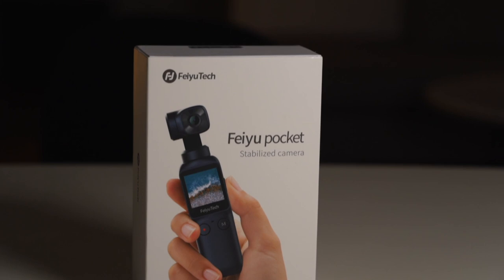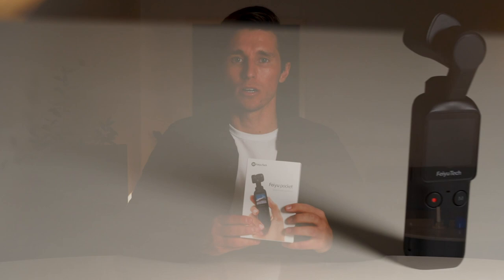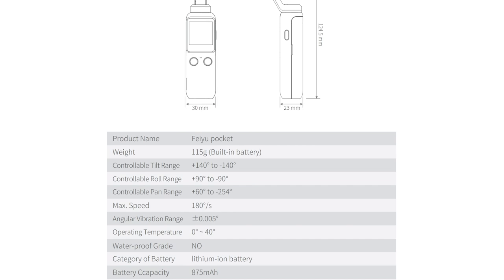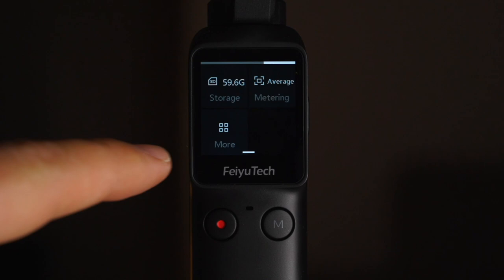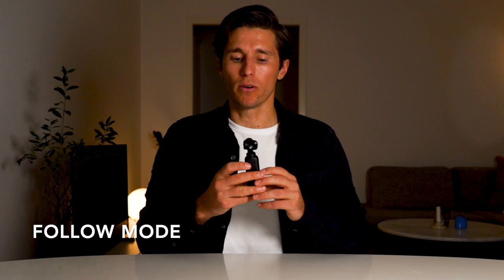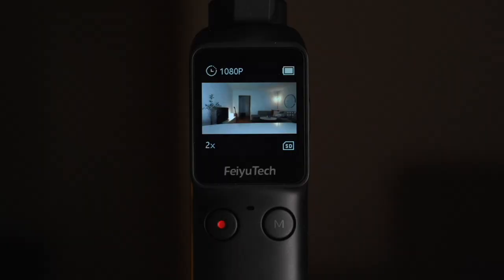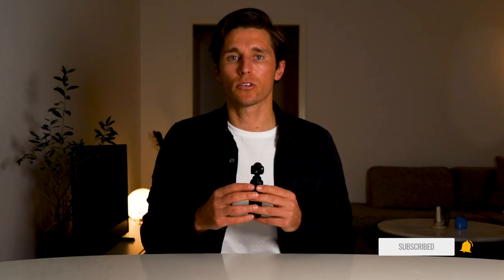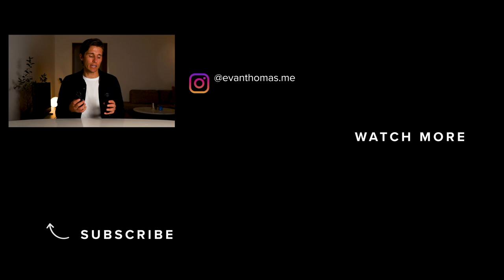Feiyu Pocket Review, Video Test and Setup - EVERYTHING You Need to Know!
Learn everything you need to know about the FeiyuTech Feiyu Pocket. We'll unbox the Feiyu Pocket, set it up, review it, conduct a video test and compare it to the DJI Osmo Pocket.

The Feiyu Pocket (and other pocket gimbals) are my preferred camera for Vlogging. They are light, affordable, compact and perfect for traveling. As you will see from the Feiyu Pocket Video Test, the footage looks great and you can shoot up to 4K! I'll also show compare the audio from the Fieyu Pocket vs the DJI Osmo Pocket.

If you want to know how to setup the Feiyu Pocket and the best settings for getting cinematic footage, watch this review!

Feiyu Pocket

Micro SD Card (mandatory for use!)

Tripod (Recommended)

Gear I use to film these videos:
Main Camera - Sony A6500
Main Lens - Sony 18-105 f/4
Secondary Lens - Sony 10-18 f/4
Must-have microphone! RØDE Video Mic Pro
DJI Mavic 2 Pro Drone
VLOG Camera - DJI Osmo Pocket

I respond to ALL comments, so if you have any questions, just ask below and I will get back to you within 24 hours!